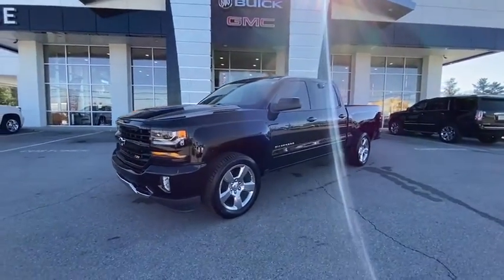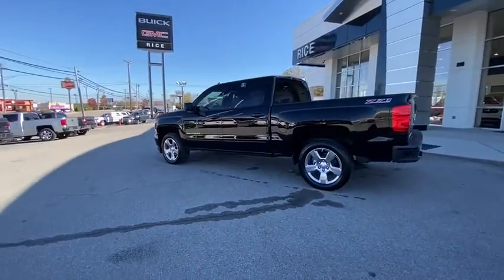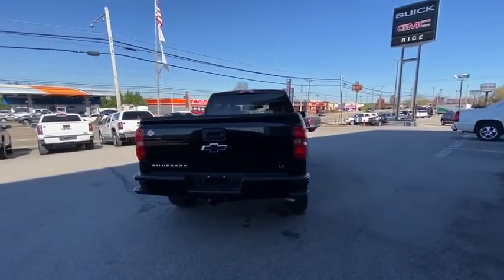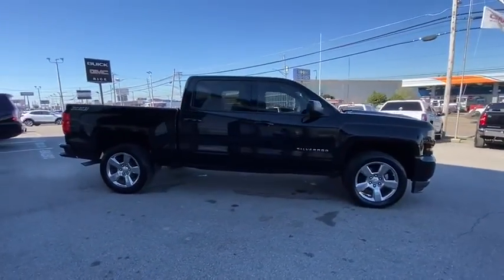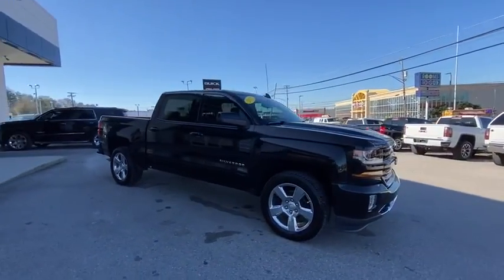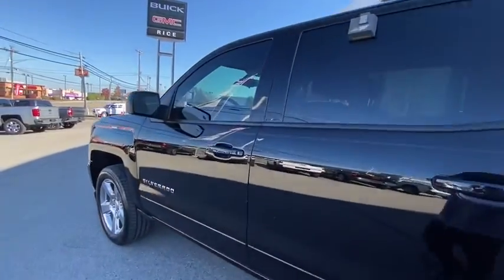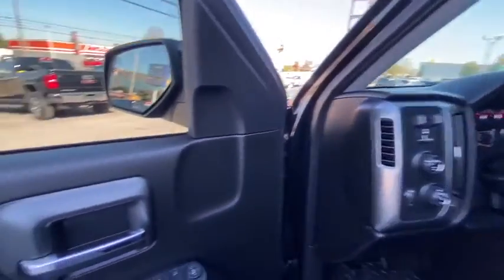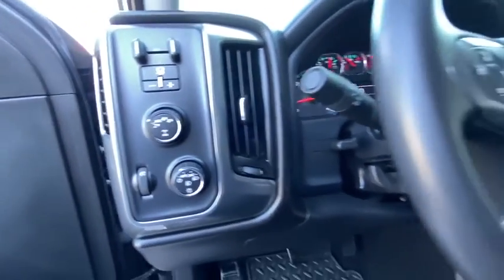2017 Chevrolet Silverado 1500 Knoxville, Lenoir City, Maryville, Alcoa, Oak Ridge, TN G21073A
Black Used 2017 Chevrolet Silverado 1500 available in Knoxville,Tennessee at Rice Buick GMC. Servicing the Lenoir City, Maryville, Alcoa, Oak Ridge, TN area.
2017 Chevrolet Silverado 1500 LT - Stock#: G21073A - VIN#: 3GCUKREC7HG109999

Recent Arrival! Black 2017 Chevrolet Silverado 1500 LT LT2 4WD 6-Speed Automatic Electronic with Overdrive V8 Carfax One Owner, Clean CarFax No Accidents, Service Records Available, Bluetooth, Navigation, Rear Camera, Aluminum Alloy Wheels, Z-71 Off Road Package, Trailering Package, Remote Start, Sirius XM Satellite Radio, Power Mirrors, 6-Speed Automatic Electronic with Overdrive, 4WD, Jet Black w/Cloth Seat Trim, 110-Volt AC Power Outlet, 150 Amp Alternator, 3.42 Rear Axle Ratio w/5.3L V8 engine, 4.2 Diagonal Color Display Driver Info Center, 6 Speaker Audio System, All Star Edition, Bed Liner, Bluetooth For Phone, Body Color Bodyside Moldings, Body Color Rear Bumper w/Cornersteps, Body-Color Door Handles, Body-Color Grille Surround, Body-Color Headlamp Bezels, Body-Color Mirror Caps, Body-Color Power Adjustable Heated Outside Mirrors, Color-Keyed Carpeting w/Rubberized Vinyl Floor Mats, Deep-Tinted Glass, Driver & Front Passenger Illuminated Vanity Mirrors, Dual-Zone Automatic Climate Control, Electric Rear-Window Defogger, EZ Lift & Lower Tailgate, Front Body-Color Bumper, Front Chrome Bumper, HD Radio, Leather Wrapped Steering Wheel w/Cruise Controls, Manual Tilt Wheel Steering Column, Navigation System, OnStar 3 Months Guidance Plan, OnStar w/4G LTE, Power Windows w/Driver Express Up, Preferred Equipment Group 2LT, Rear 60/40 Folding Bench Seat (Folds Up), Rear Chrome Bumper, Rear Vision Camera, Rear Wheelhouse Liners, Remote Keyless Entry, Remote Locking Tailgate, Remote Vehicle Starter System, Single Slot CD/MP3 Player, Spray-On Pickup Box Bed Liner, Steering Wheel Audio Controls, Theft Deterrent System (Unauthorized Entry), Thin Profile LED Fog Lamps, Trailering Package.brbrOdometer is 21265 miles below market average!brbrbrAwards:br * 2017 KBB.com 10 Most Awarded BrandsbrbrThank you for considering Rice, East Tennessee`s Buick GMC Volume Leader! Because we sell so many new Buicks and GMCs, our pre-owned inventory changes every day! Let us show you why we say It s not your best price unless it s the Rice Price! or give us a call at .